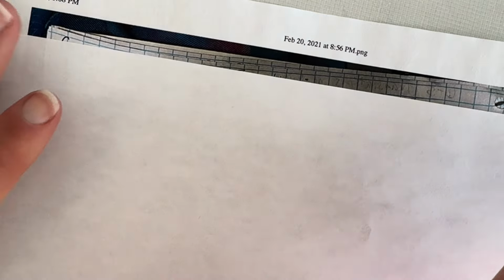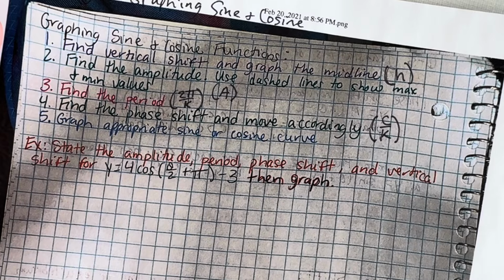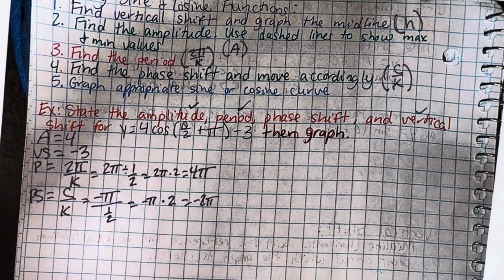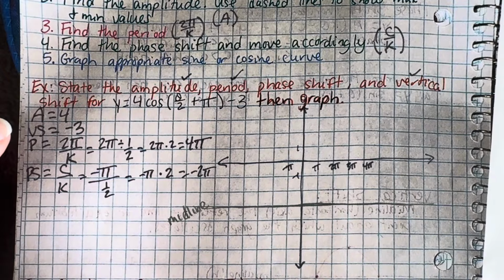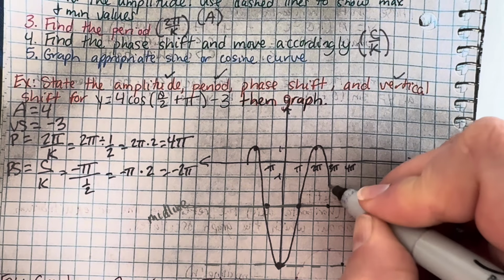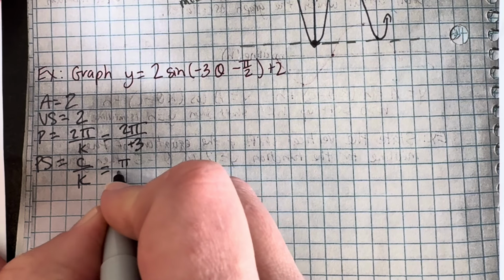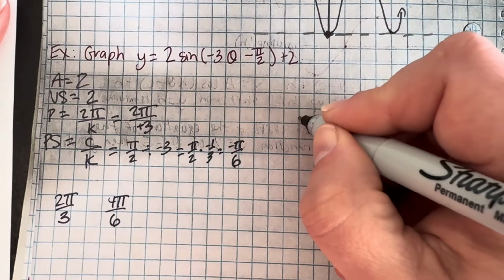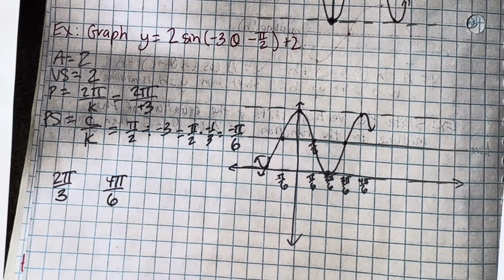PreCalc 6.5 #3 Graphing Sine and Cosine